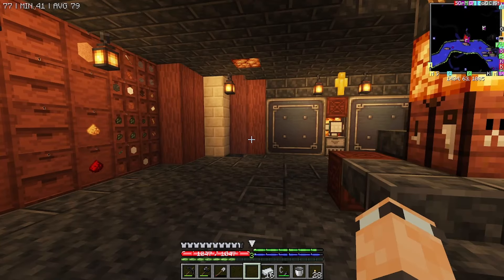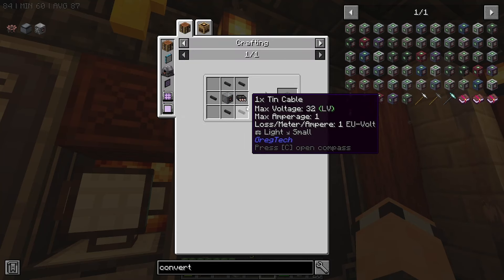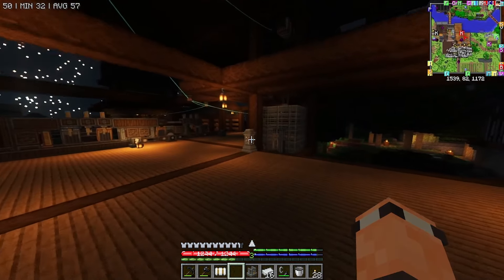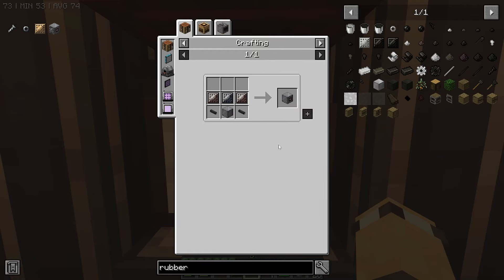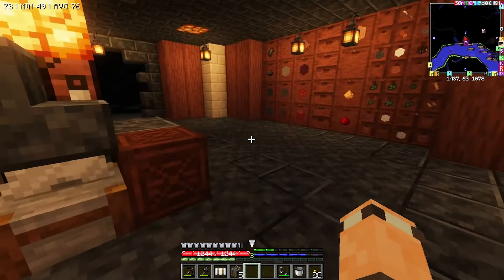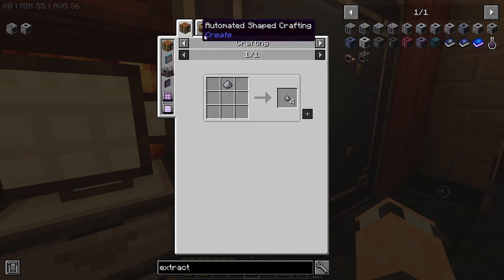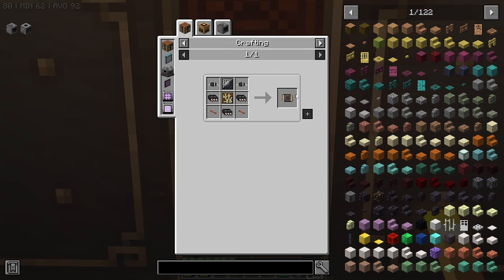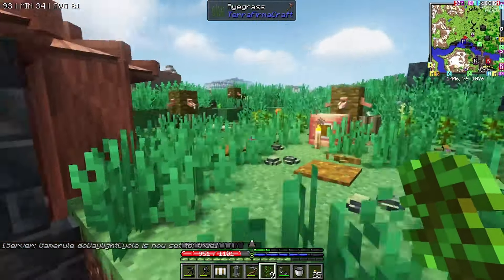ATM Gravitas 2 - Ep. 27 - GregTech Power!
Brand Spanking New Pack from the ATM team! THIS PACK IS NOW OUT ON CURSEFORGE, click this link here to get it:

Very different to the regular packs produced by the ATM team this pack has the TerraFirmaCraft complete overhaul mod PLUS GregTech!